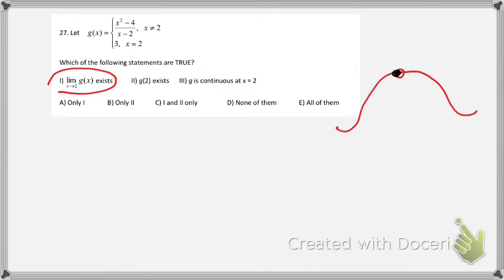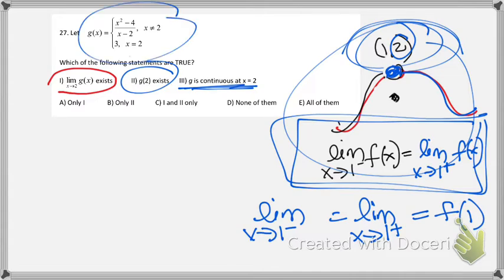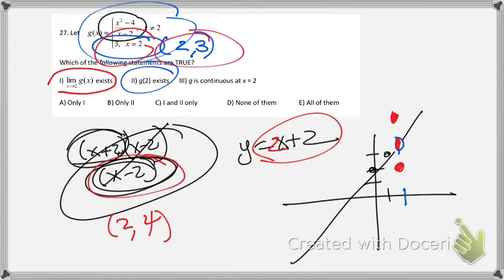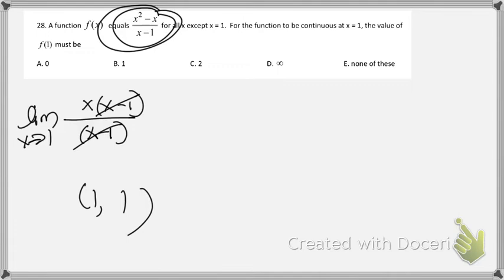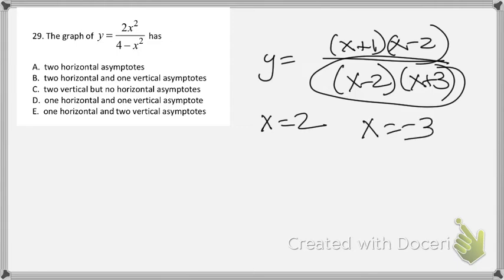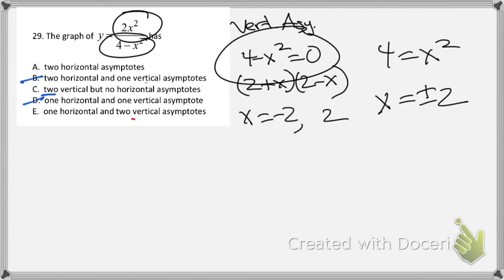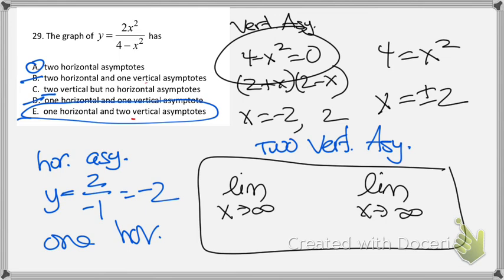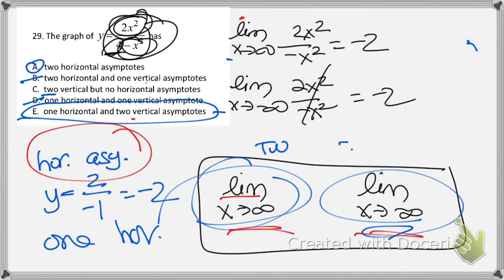AB27,28,29/BC 29, 41